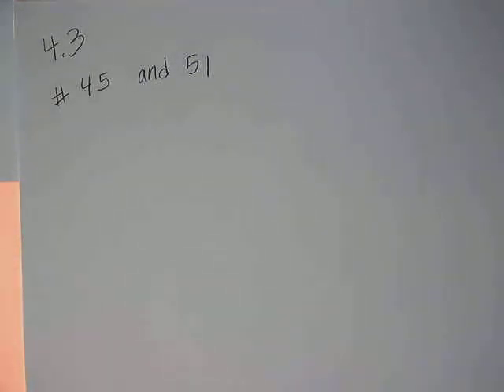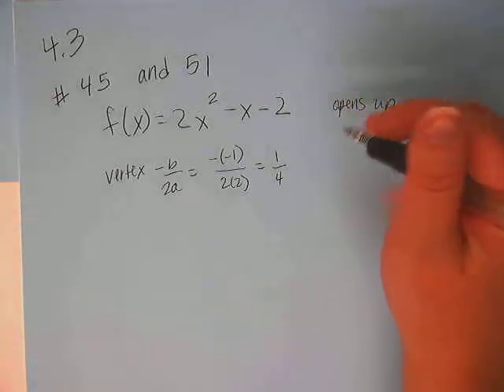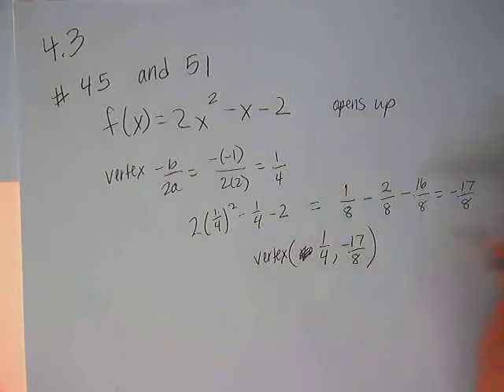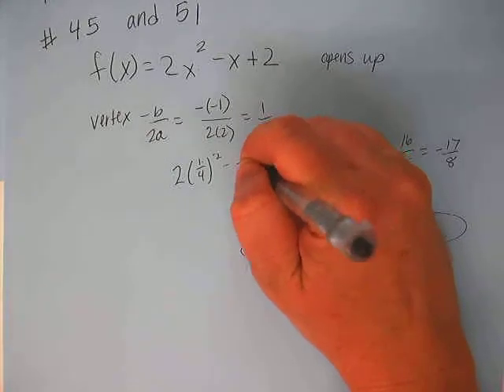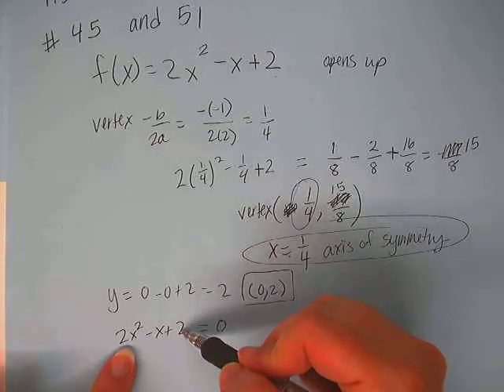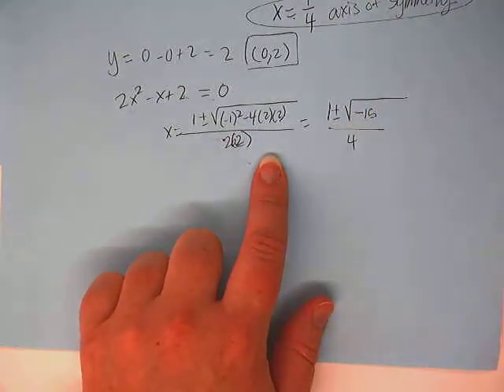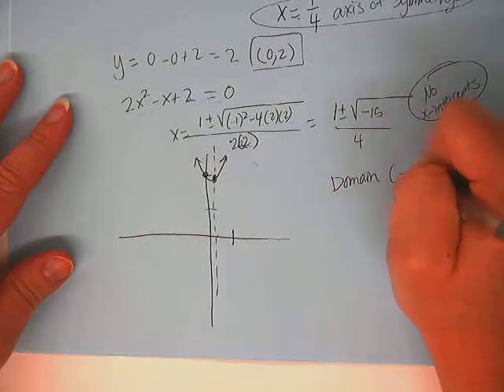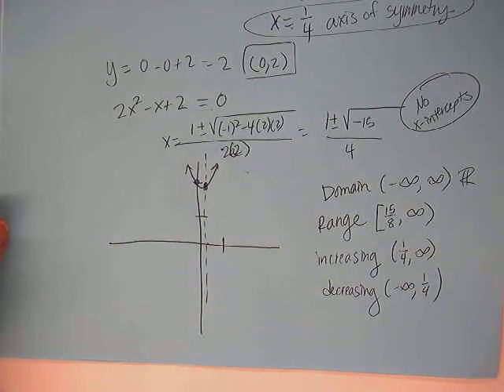4 3 example